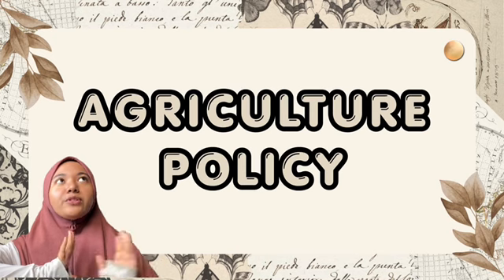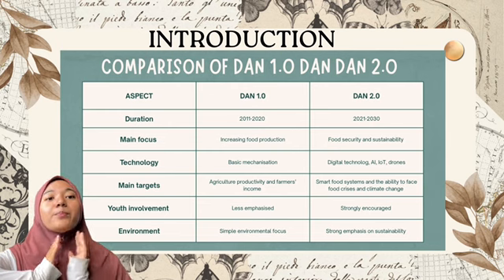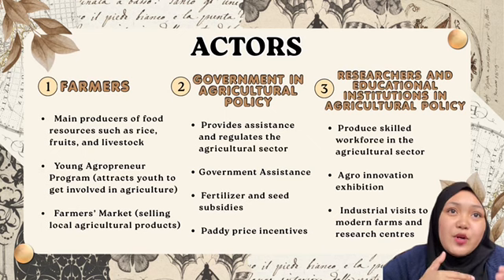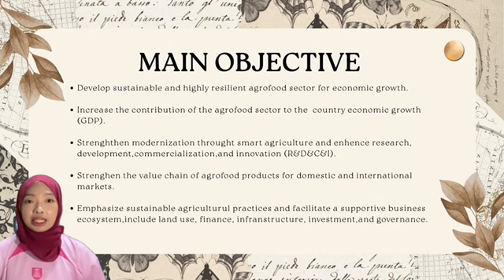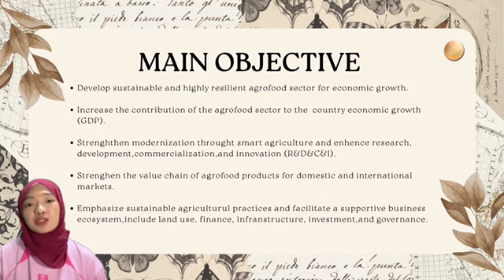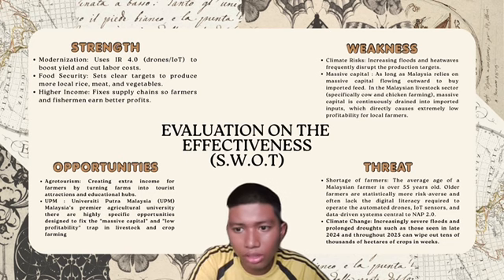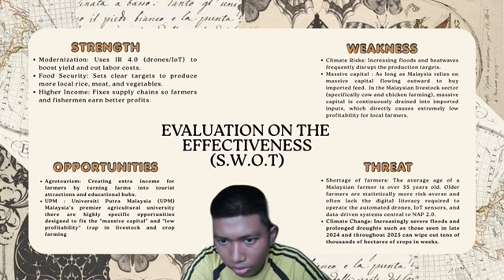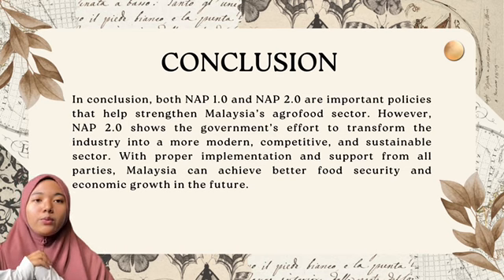VIDEO PRESENTATION PAD104 ( GROUP 3 )